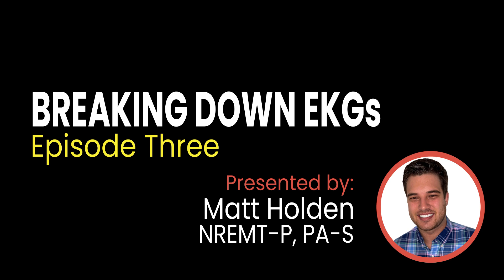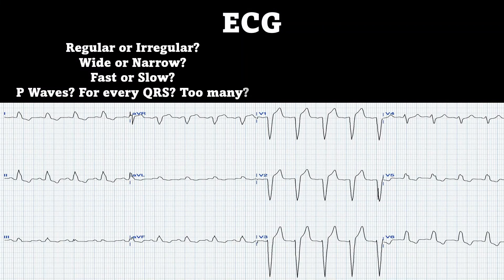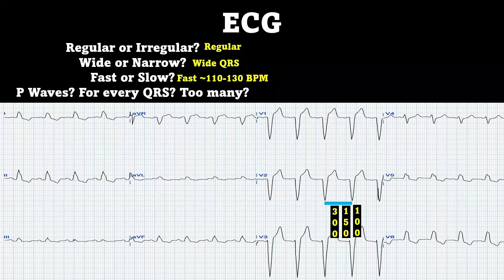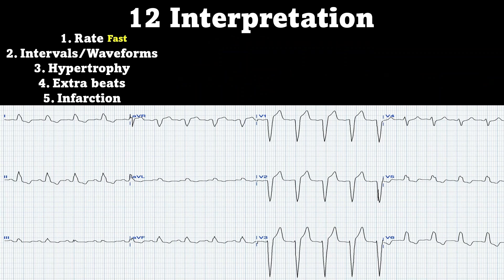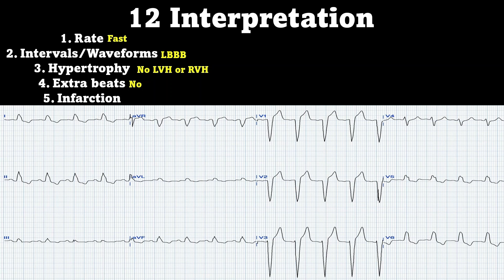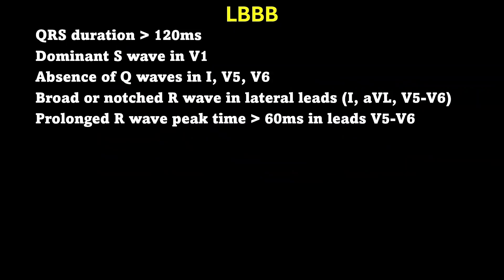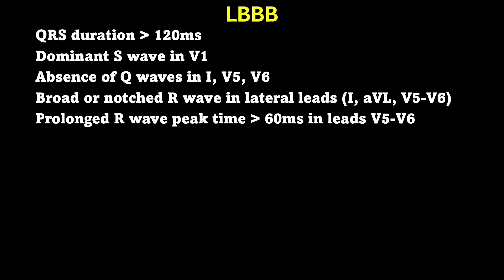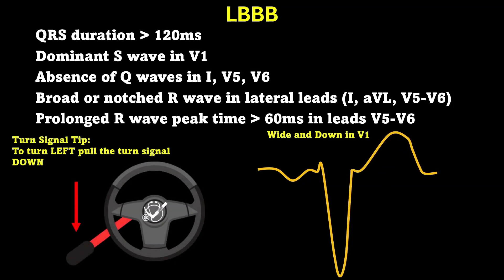Left Bundle Branch Block | ECG Breakdown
In this episode of our ECG Breakdown Series, we dive deep into the hallmark features of LBBB, including key ECG changes and tips for recognizing it quickly and accurately.

Whether you're a healthcare professional or a student eager to sharpen your cardiology skills, this video is packed with practical insights to elevate your interpretation game.

Thank you to Matt Holden, NREMT-P, PA-S from SCOPE Education for this video! SCOPE Education is a medical education resource dedicated to enhancing knowledge of all healthcare professionals that specializes in cardiology, emergency medicine, and critical care. SCOPE uses high quality graphics to help explain the WHYs of medicine to all.

Chapters:
0:00 - Interpretation Steps
0:35 - Lead II Interpretation
1:45 - 12 Lead Interpretation
3:09 - LBBB Criteria

Follow CardioVisual for more heart, diabetes, and wellness content! 🫀❤️

Follow SCOPE Education! 🩺